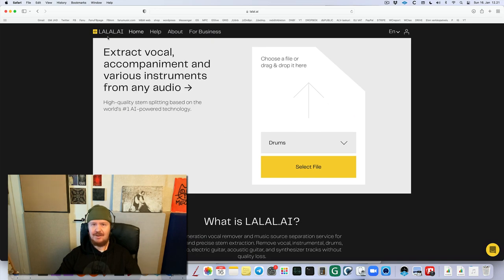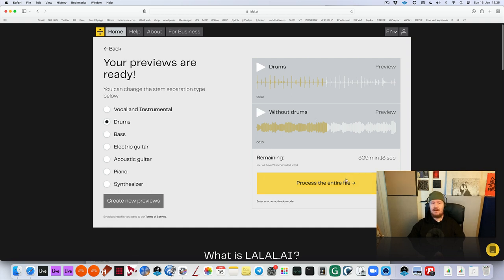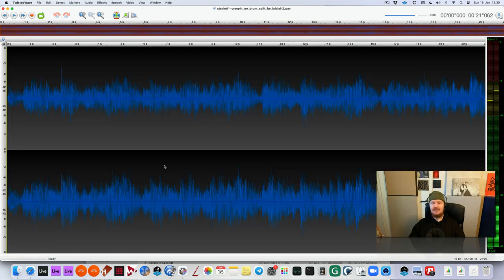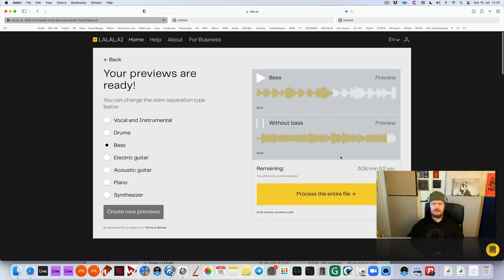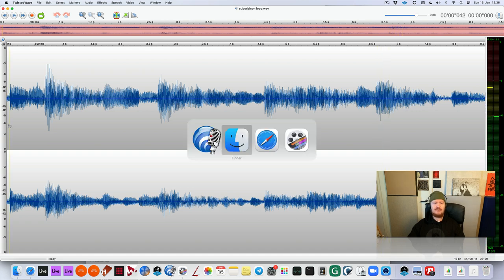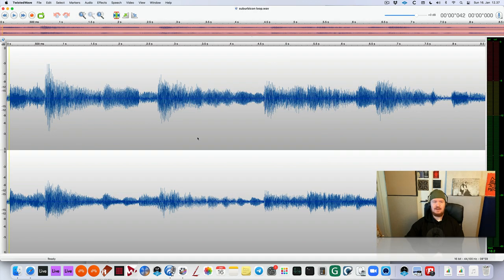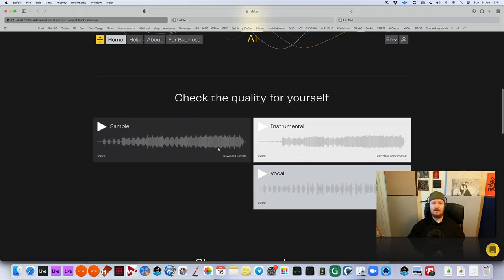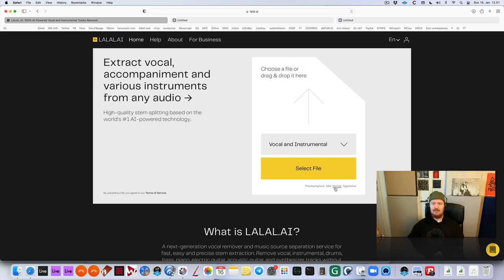I found the best sample stem extraction service! Hiphop / sample heads will love it!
I found what I think is literally the best sample extraction service so far – and I’ve tried out quite a few!
This one seems to do the best job by far, and the results are impressive!
See bottom of text for relevant timecodes.

What Lalal.ai says about their product:
“Be sure to check out a next-generation music source separation service for fast, easy and precise stem extraction. Remove vocal, instrumental, drums, bass guitar and piano tracks without quality loss.”

FIRST SAMPLE 1:18
How the service works 1:46
Hear the isolated drums and the rest 2:56
Drums comparison against RipX 4:05
How I feel about drums (RipX vs Lalal.ai) 5:54
So how does it sound without the drums? 7:42
Let’s take bass out of the remainder 8:11
Removed bass sounds like this 11:25
Bass and drums completely removed 12:08

SECOND SAMPLE 12:38
Original vs bass extracted 14:22
Let’s extract piano 15:21

THIRD SAMPLE 16:37
Extracted vocal + instrumental 18:05
Close analysis in audio editor 19:09